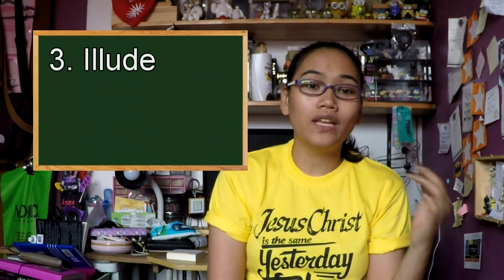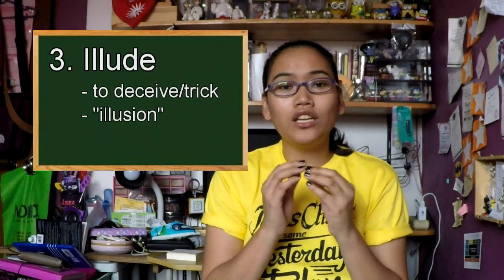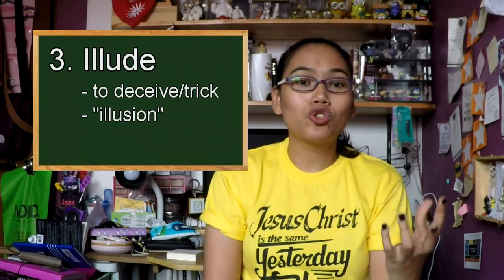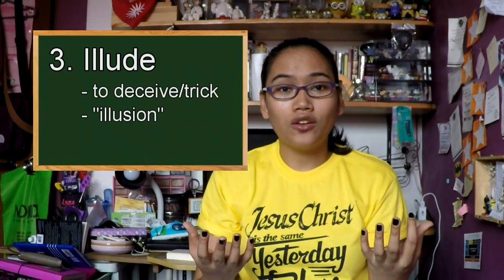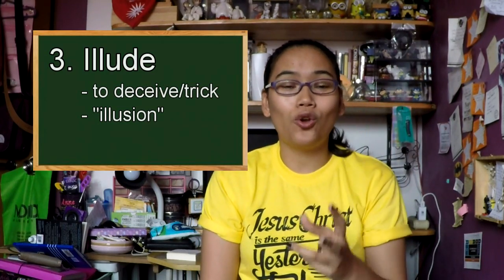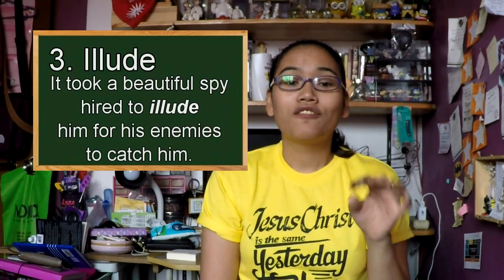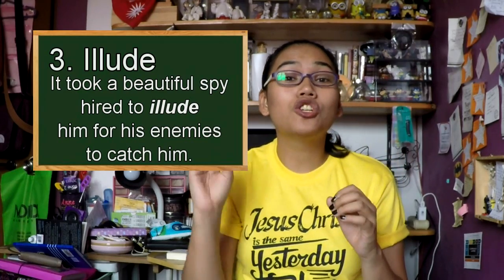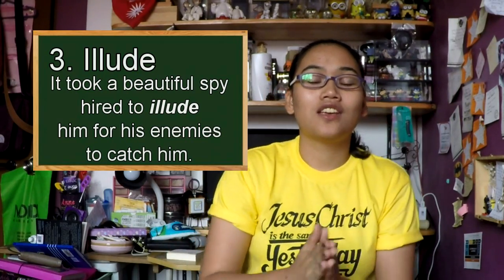Homonym Horrors: Allude, Elude, Illude - Civil Service Exam Review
In this series, I'll explain the differences between homonyms.

Happy learning!